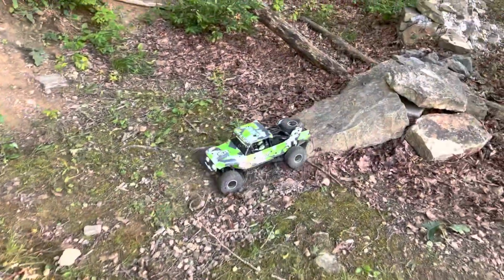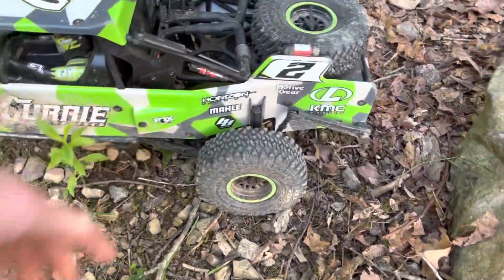Losi hammer rey bash time!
Welcome back to the channel as we take the losi hammer rey out for a bash. This truck never disappoints and holds it own with the losi name.